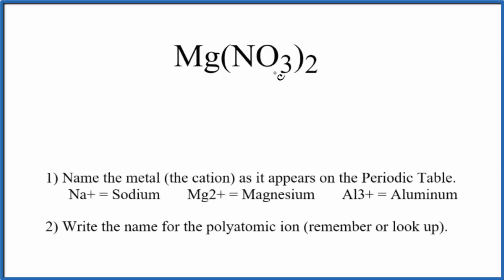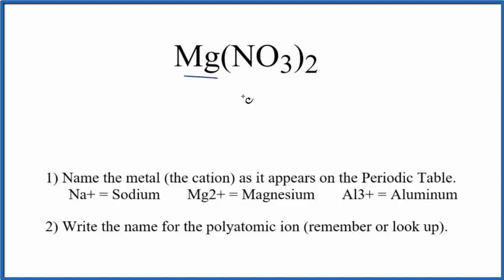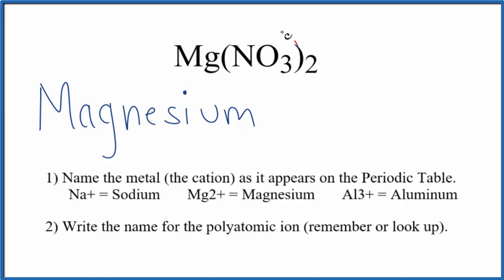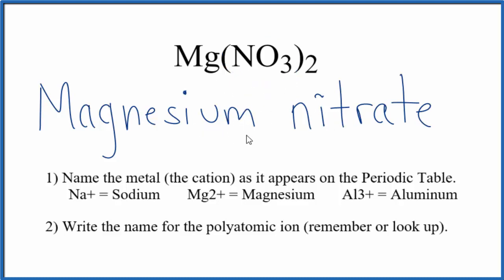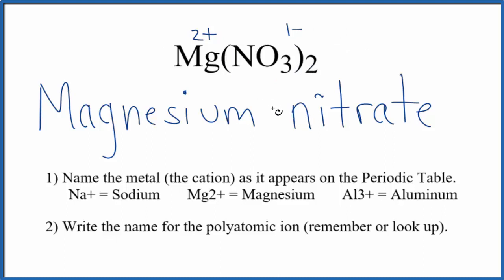How to Write the Name for Mg(NO3)2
In this video we'll write the correct name for Mg(NO3)2. To write the name for Mg(NO3)2 we’ll use the Periodic Table and follow some simple rules. Because Mg(NO3)2 has a polyatomic ion we’ll also need to use a table of names for common polyatomic ions, in addition to the Periodic Table.

1) Name the metal (the cation) as it appears on the Periodic Table.
2) Find the polyatomic ion on the Common Ion Table and write the name.

For a complete tutorial on naming and formula writing for compounds, like Magnesium nitrate and more, visit: